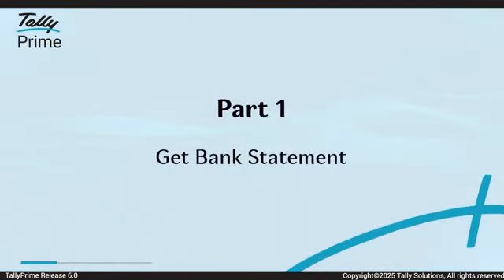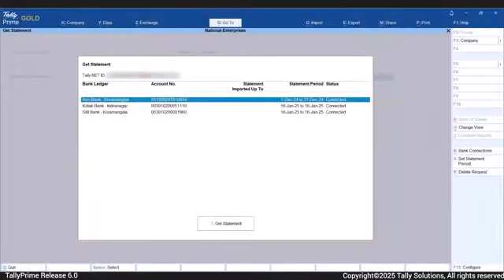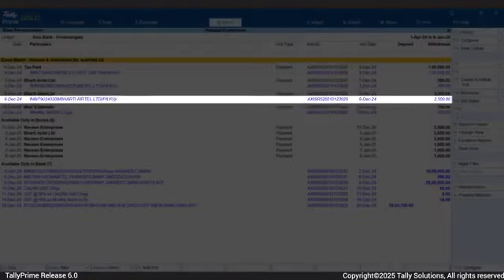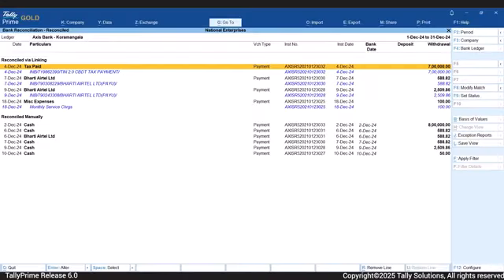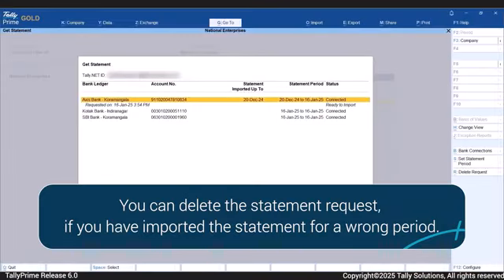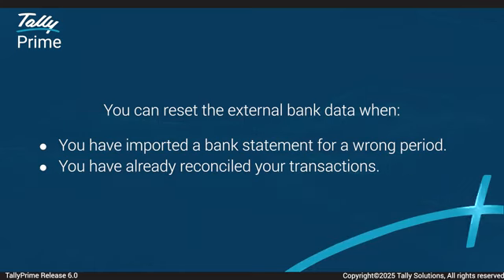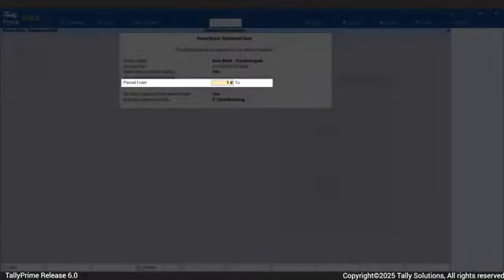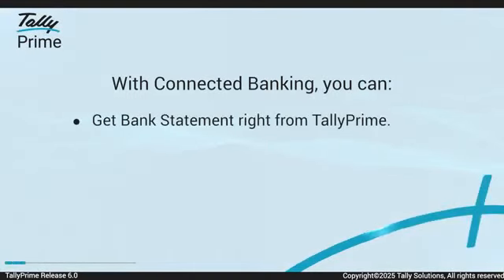bank statements right from TallyPrime.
Applicable to Release 6.0 or later

TallyPrime Release 6.0 provides you with the facility to get bank statements right from TallyPrime.

Once you get a statement online, you can make the bank transactions a part of your Company data.

This saves you from the time-consuming process of importing the bank statement files and helps you in reconciling with your book transactions.

You can also create book transactions using the bank statements to keep your accounts up to date.

You can also delete the bank statement requests or even reset the bank statement data, if needed

Namha Enterprise
3*Tally Certified Partner